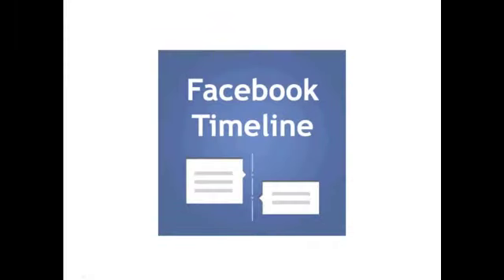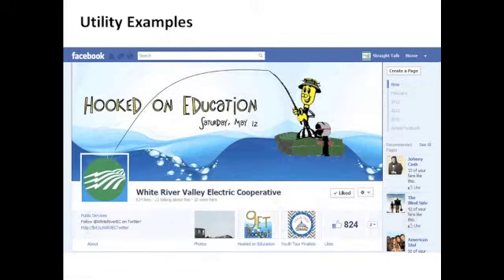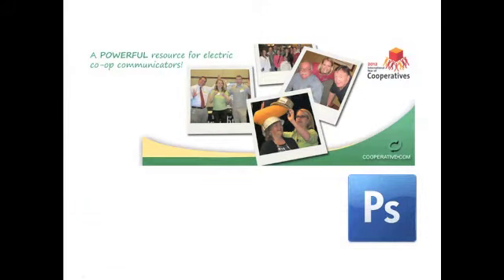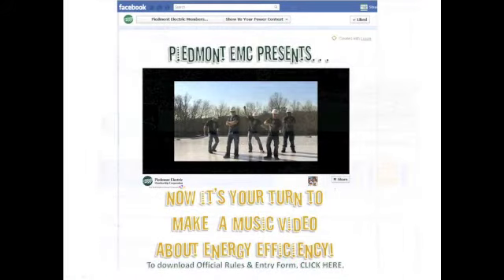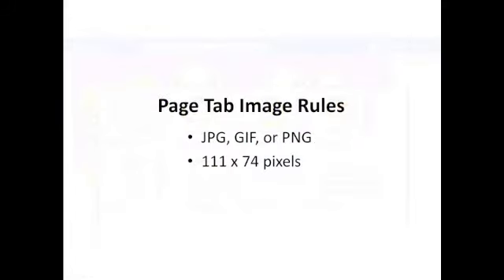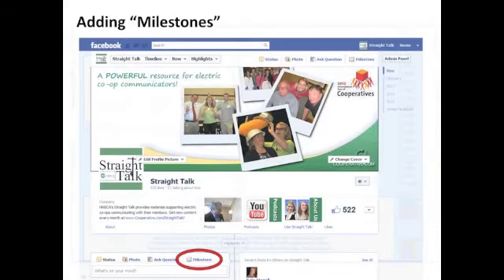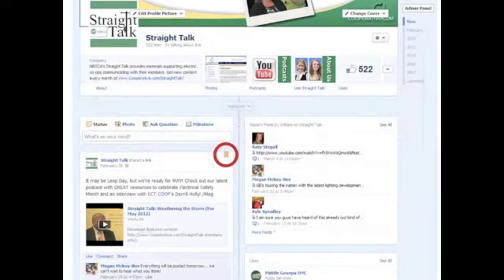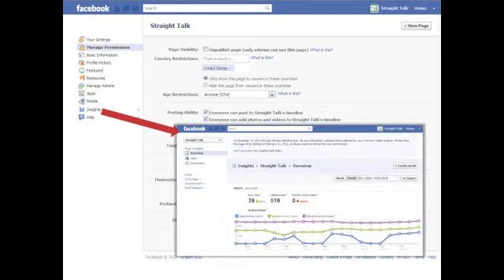Facebook Timeline for Co-ops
Instead of a webinar, we decided to post a long-form (17 minute) podcast to help you convert your co-op's page to the Facebook Timeline layout by the March 30, 2012 deadline. Here are the articles that helped us learn how to convert our

To learn more about how electric co-ops are engaging members through social media,